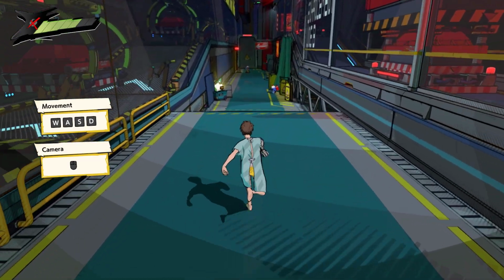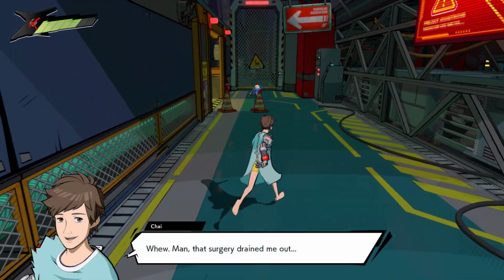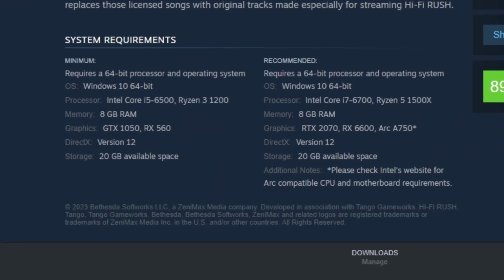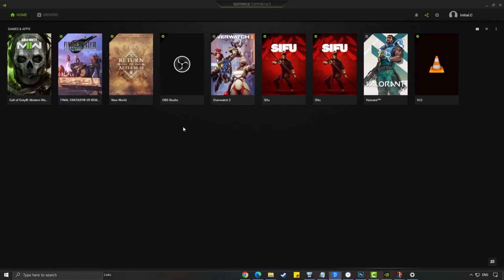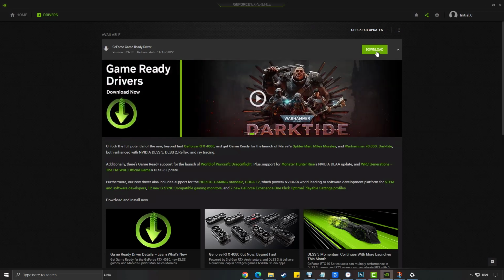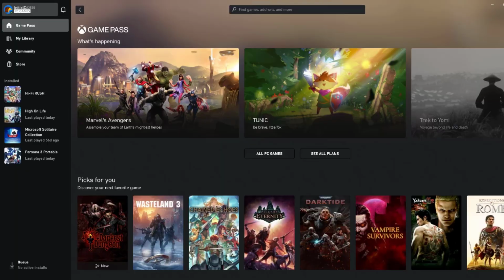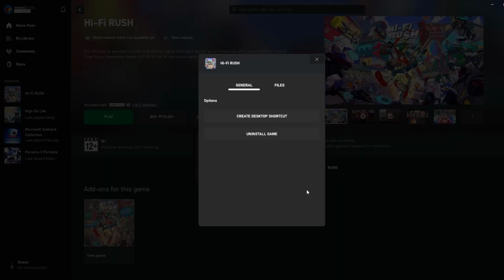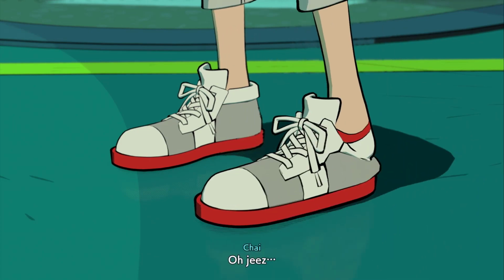How to Fix Hi-Fi Rush FPS Drop Issue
In this video we will be showing you on How to Fix How to Fix Hi-Fi Rush FPS Drop Issue.

00:33 Check Game System Requirements
01:00 Update Graphics Card Drivers
01:32 Verify Game Files
02:12 Adjust Graphics Settings